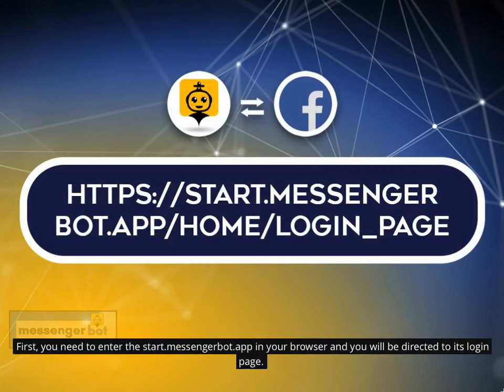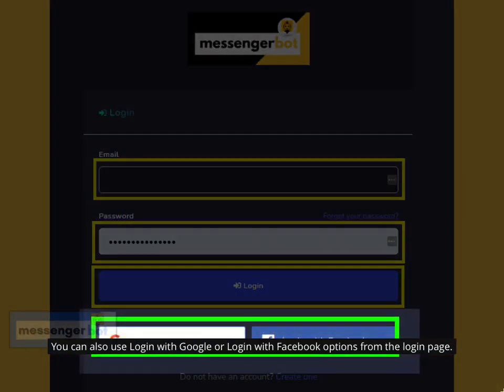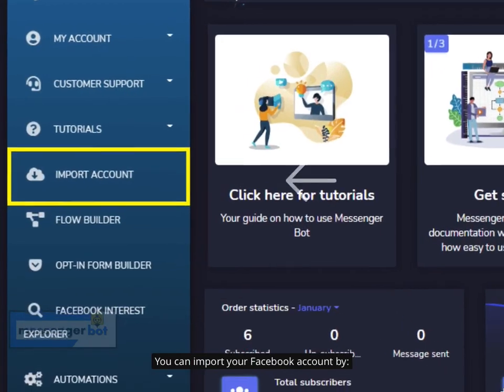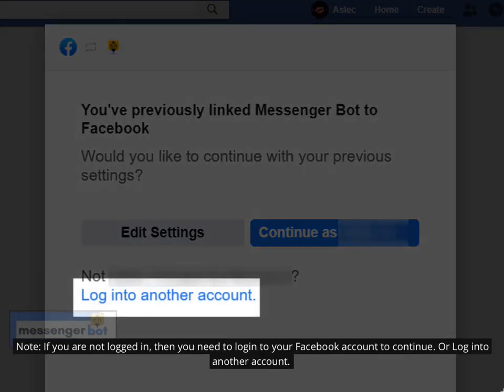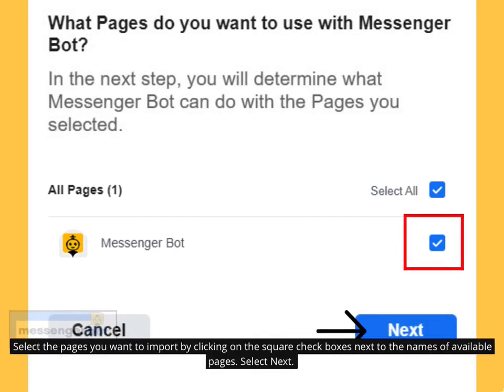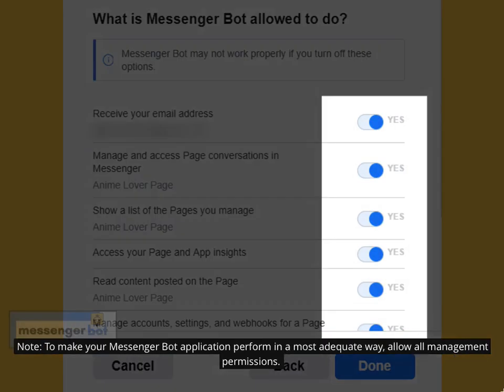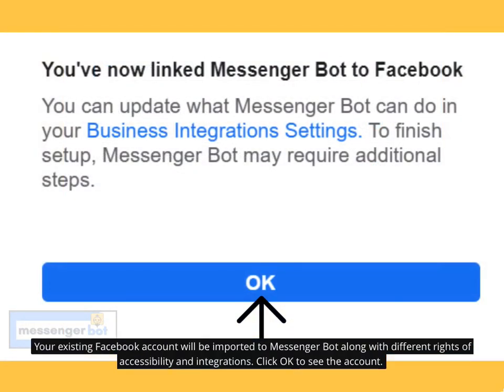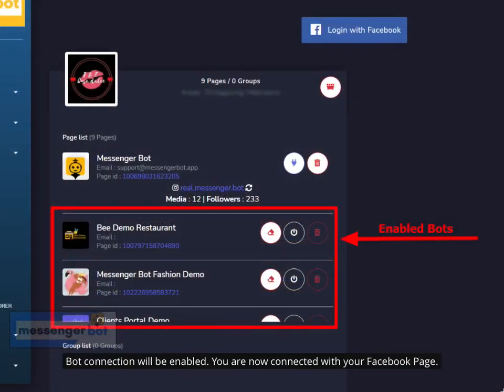How To Connect Messenger Bot To A Facebook Page - Create A Chat Bot - Use A Messenger Bot Chatbot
Here will discuss how to connect Messenger Bot to your Facebook Page with a step-by-step process from logging in your account to importing your account to the Messenger Bot Application and how to enable your Bot connection.

Dominate with Messenger Bot with these helpful articles:

⭐ How To Import Your Facebook Account Into Messenger Bot:
⭐How To Make The Best Chat Bot With Messenger Bot:
⭐A Detailed and Comprehensive Overview Of The Messenger Bot Flow Builder:
⭐ How To Create An eCommerce Store and Sell Everywhere With Messenger Bot:
⭐How To Use Facebook Auto Comment and Reply Automatically With Messenger Bot:
⭐How To Use Instagram Comment, Comment Reply, and Reply Mention, Plus DM Automation With Messenger Bot: